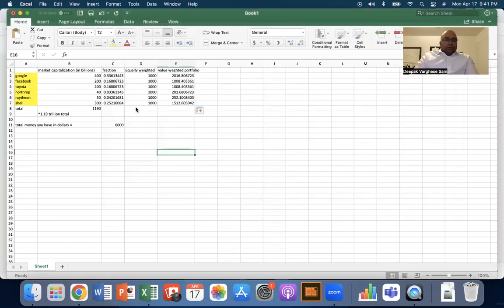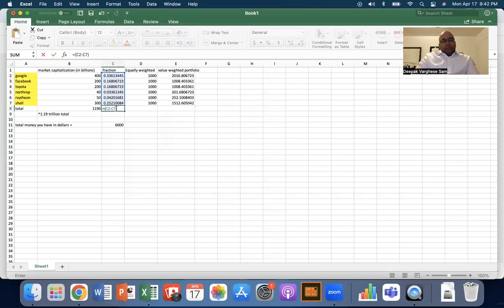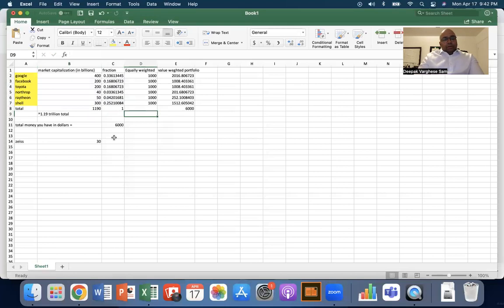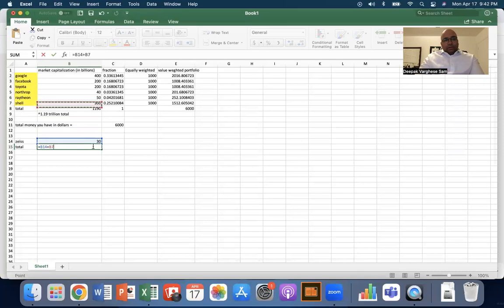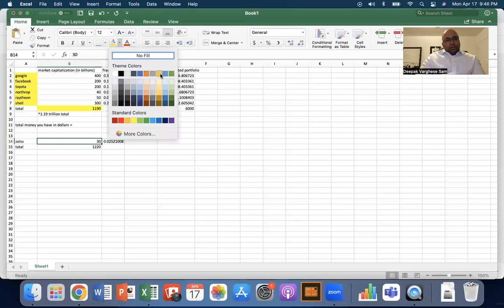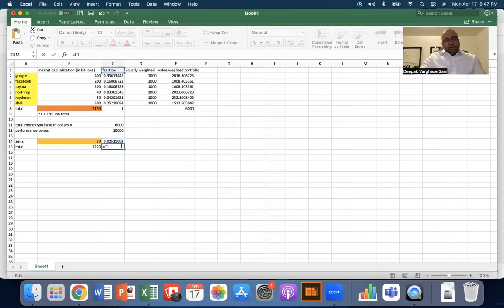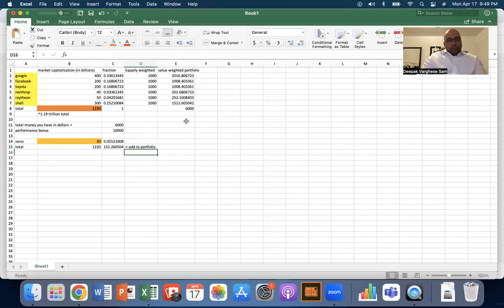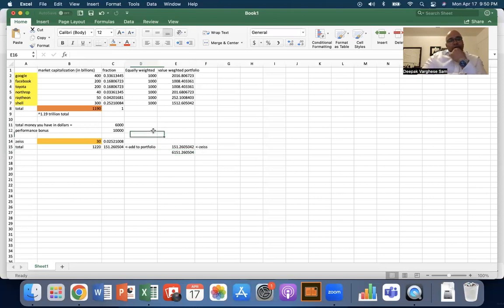Laodicean Investments- How to create a portfolio part 2